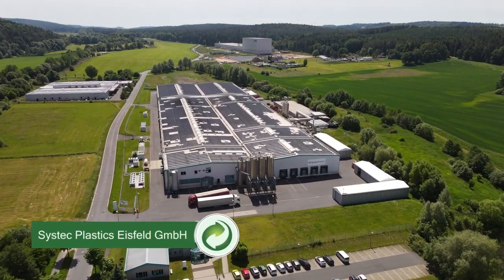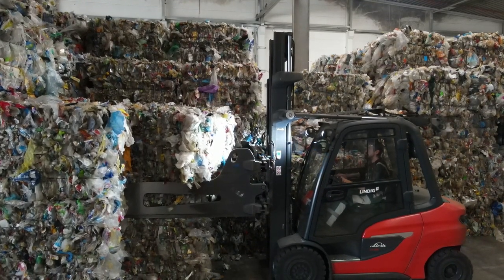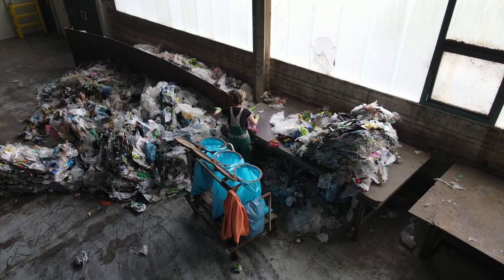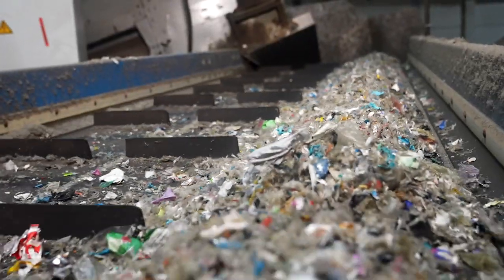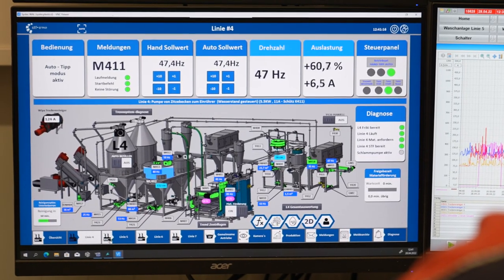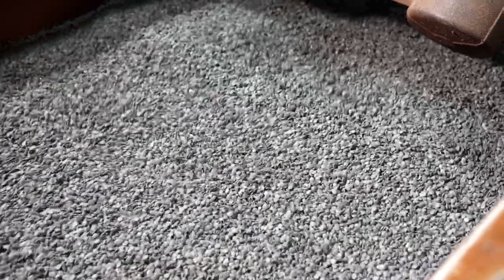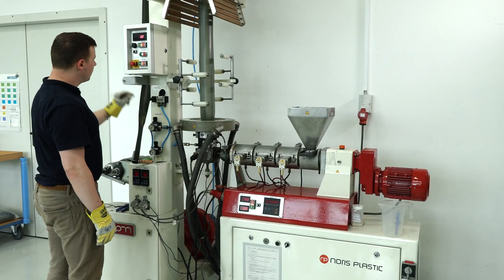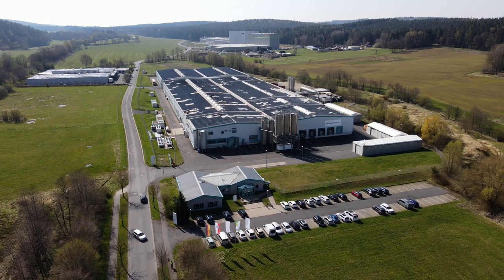Recycling of film waste from the German yellow bag and the yellow bin – Systec Plastics Eisfeld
Systec Plastics Eisfeld in Thuringia is one of the largest recycling plants for plastics in Europe. Here, Der Grüne Punkt recycles film from the German yellow bin and yellow bag packaging waste collection into Systalen® brand recycled plastic. The waste comes from sorting plants throughout Germany. Many products are wrapped in film. Therefore, films make up a large proportion of the waste in the yellow bag. In Eisfeld, the films are cleaned and recycled into new plastic. This can also be used to make new films again. This is a milestone for the recycling of plastic films and flexible packaging.